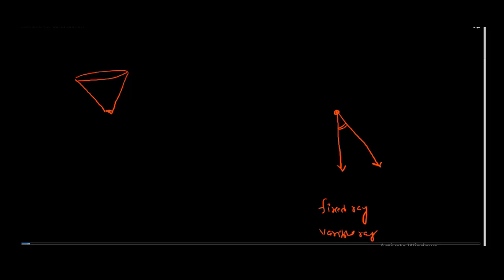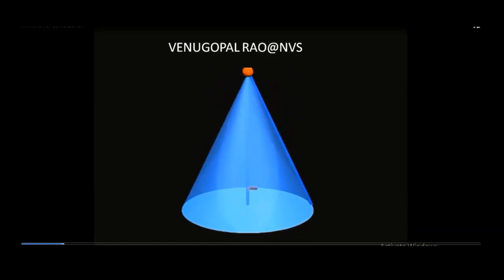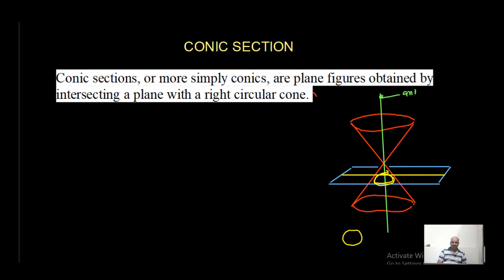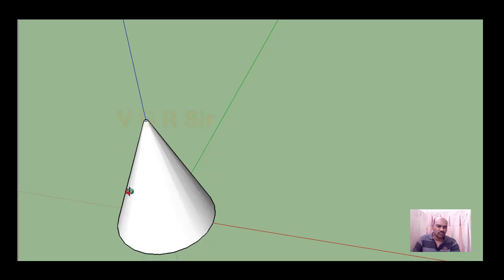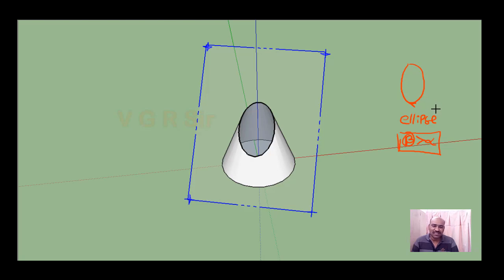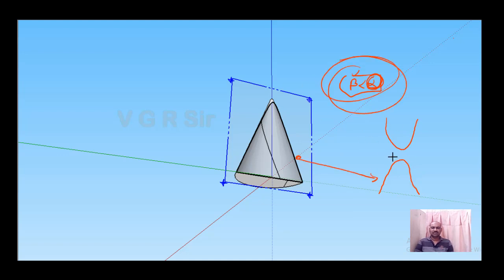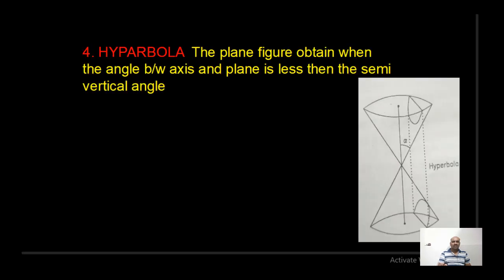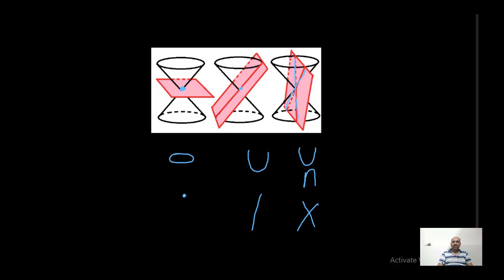CONIC SECTION PART 1 (JEE MATHEMATICS)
INTRODUCTION OF CONIC SECTIONS
using google sketchup